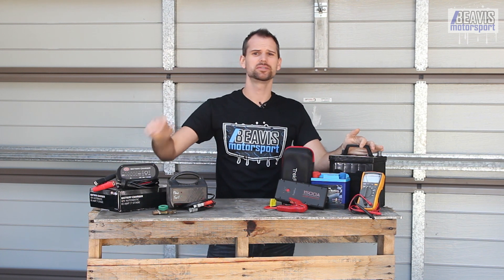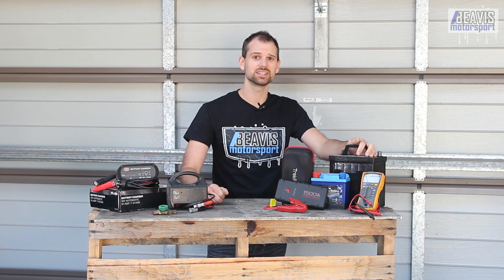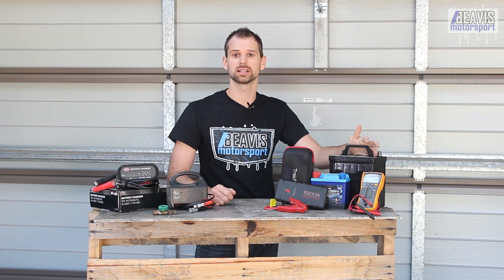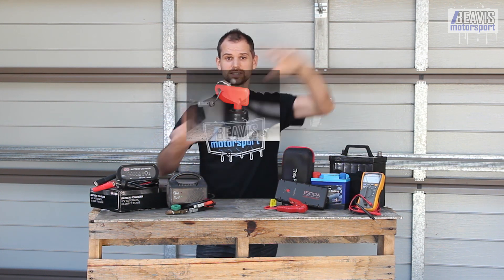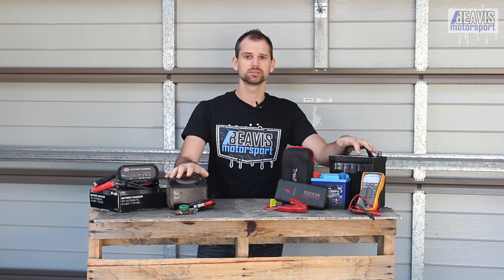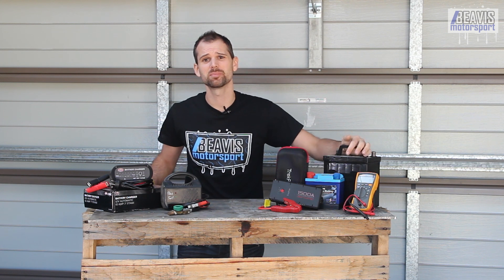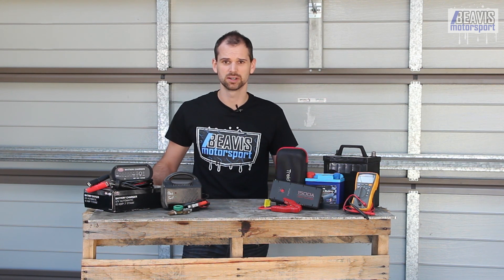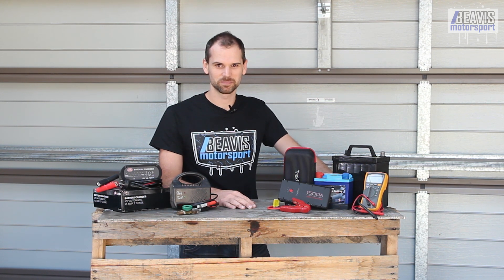Top 5 Car Battery Maintenance Tips // For Your Weekender or Racecar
When it comes to car batteries for a vehicle that isn’t frequently driven whether it be a race car or weekend cruiser you need to consider ways to take care of the battery.  ⇊ More ⇊

The TrekPow Jumper Battery Pack: